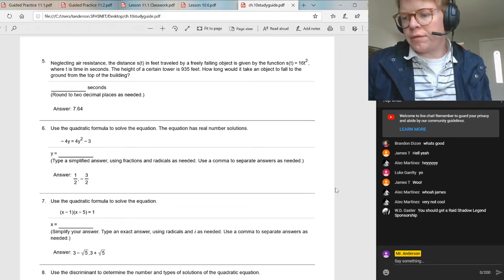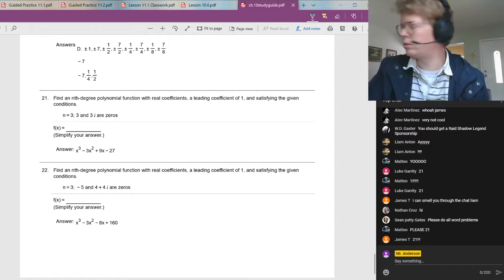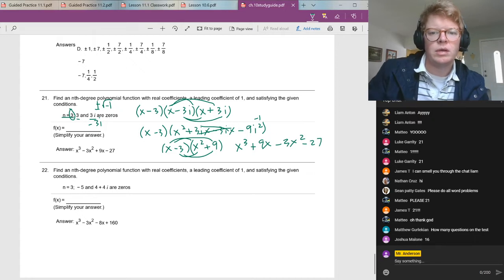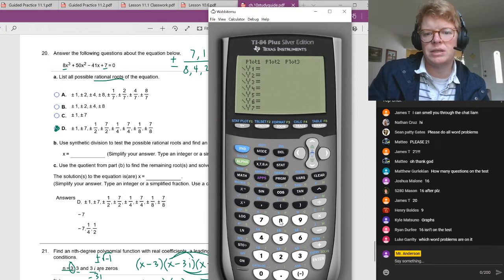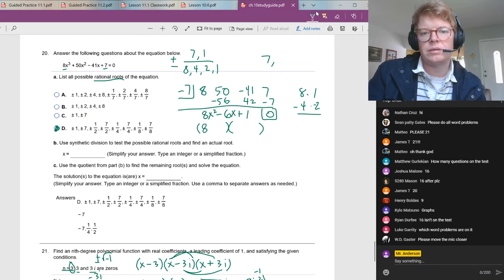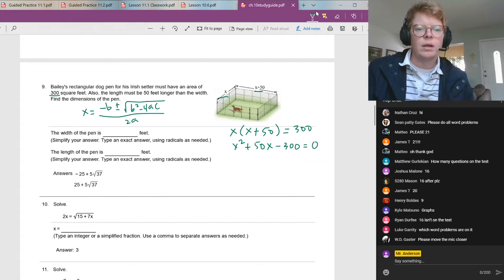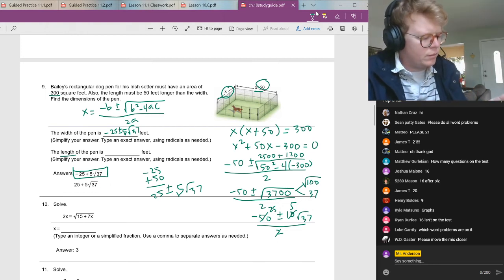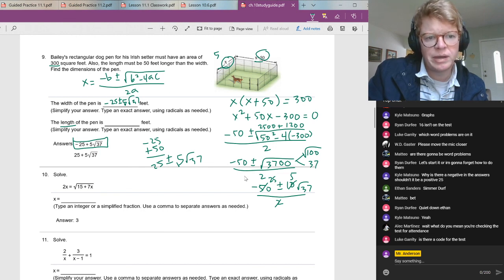Chapter 9 Study Guide Review